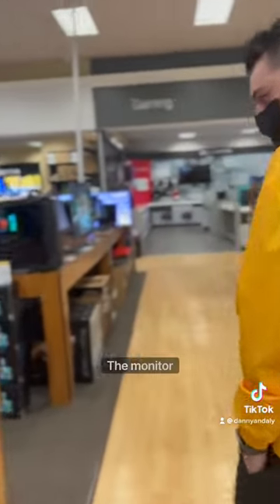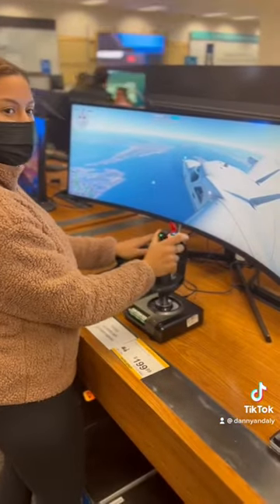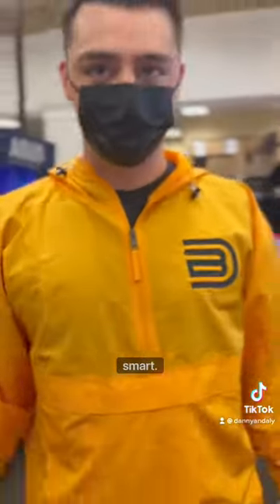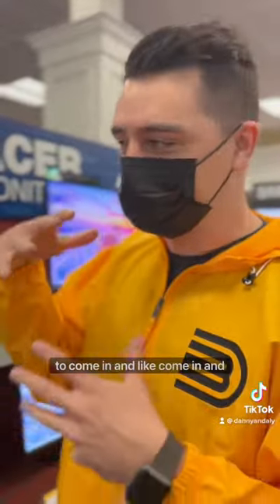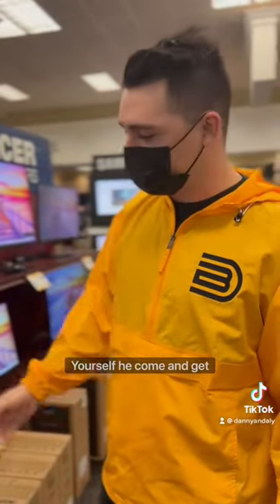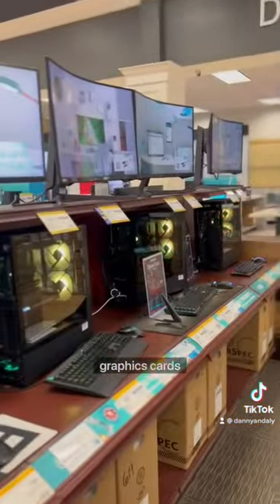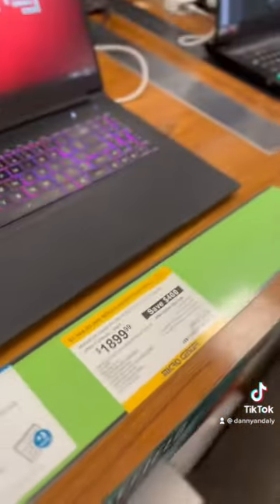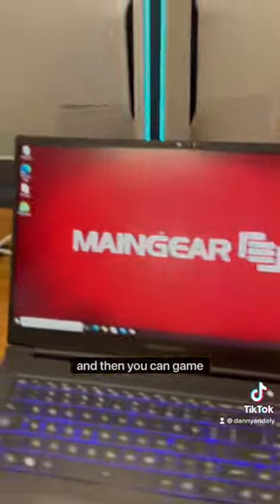MICRO CENTER MINI VLOG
trip to the micro center